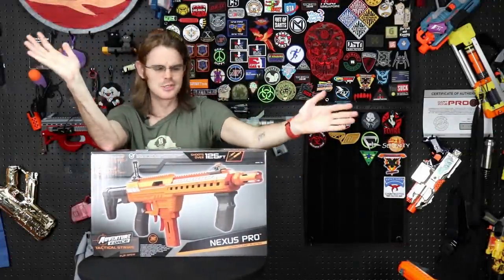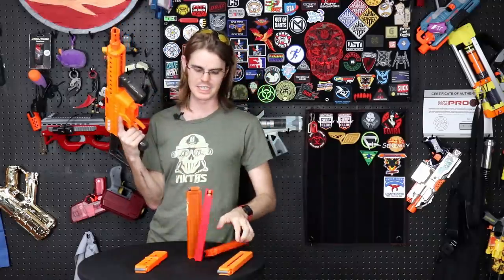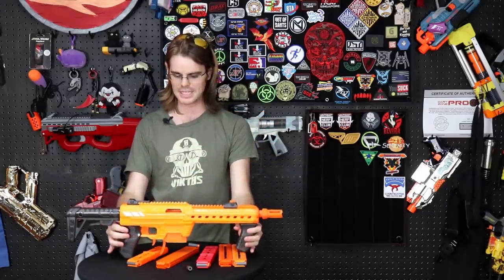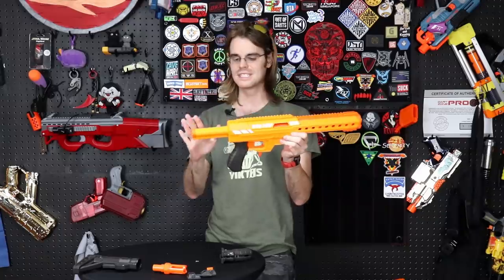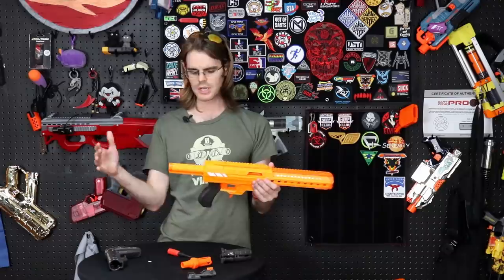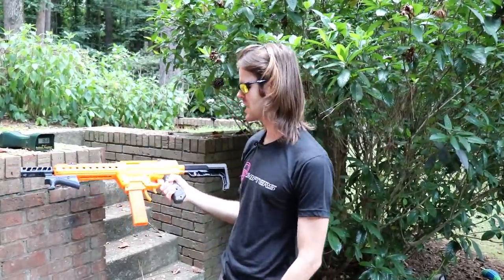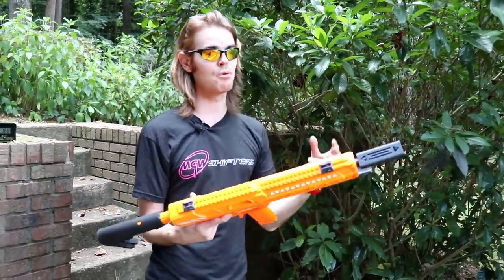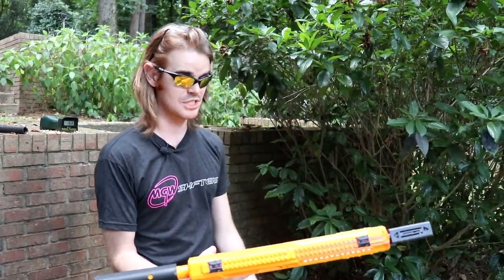Mod Guide: Nexus Pro Taken To The Next Level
This was a ton of fun iterating and prototyping to make some really cool accessories and see how they'd fit into the Nexus pro blaster system.  I think the blaster is really slick and wanted to make it just that much cooler.

Spring: I'm using a DZP Spring but Im going to use this one

My fanmail address is:
Drac Thalassa
4426 Hugh Howell Rd.